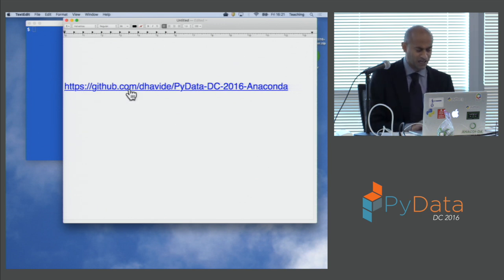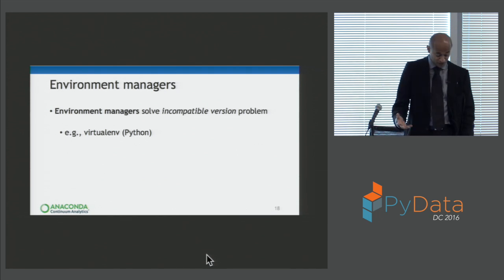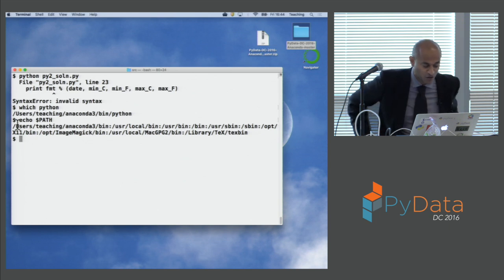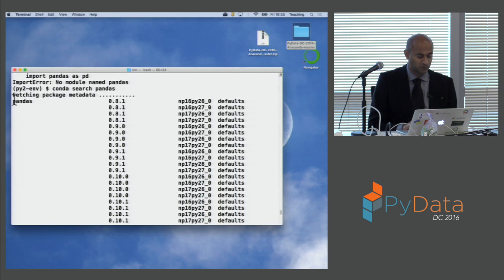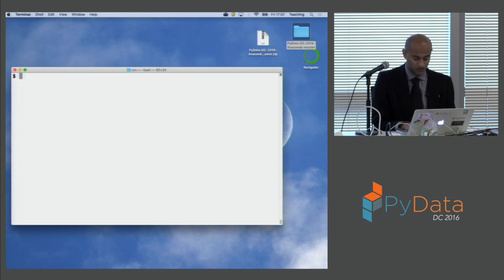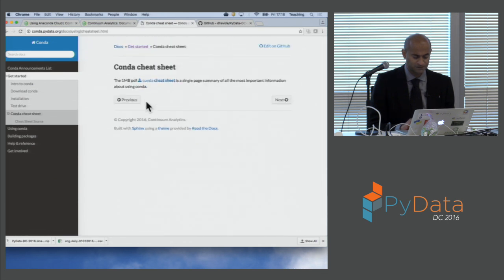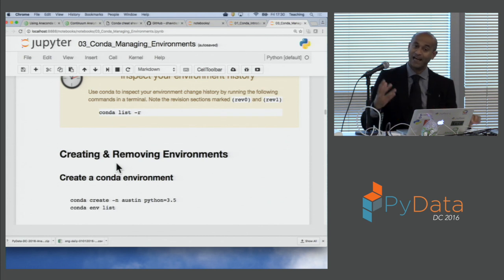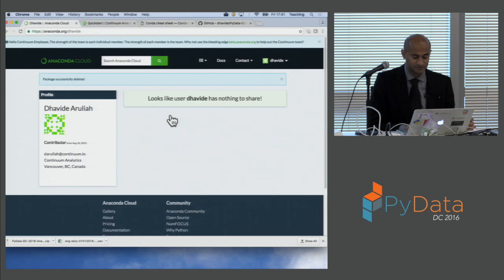Dhavide Aruliah | Learn how to Make Life Easier with Anaconda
Bring your laptop & get started with Anaconda, the leading platform for Open Data Science powered by Python. You'll get hands-on experience using conda & Anaconda Cloud to share notebooks, packages, codes, & environments and to get stuff done. No software pre-installation required (although installing Anaconda beforehand may be helpful). 00:00 Welcome!
00:10 Help us add time stamps or captions to this video! See the description for details.